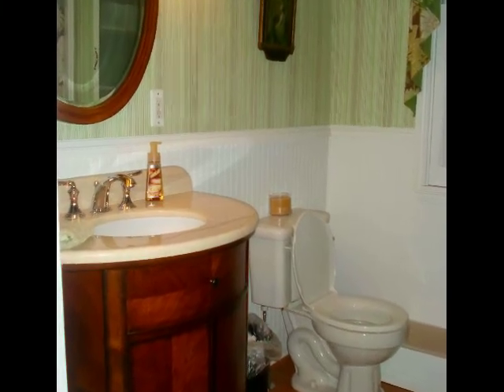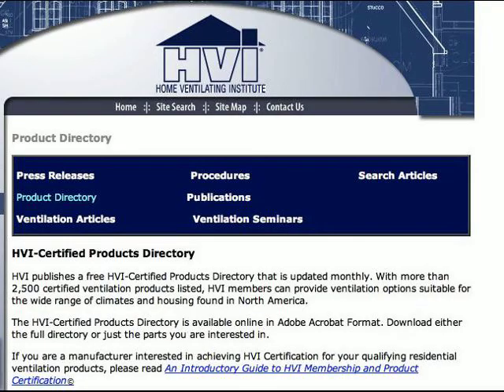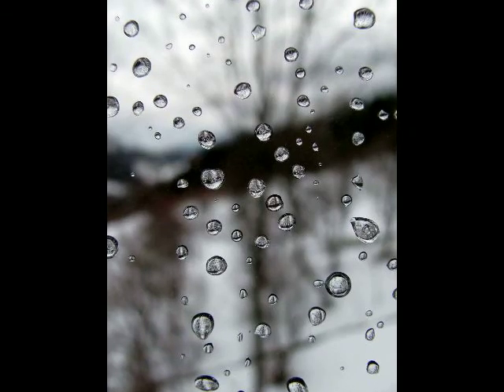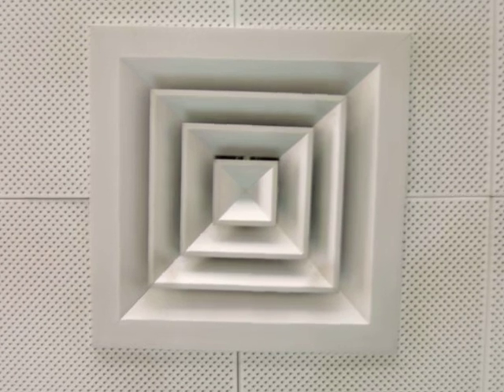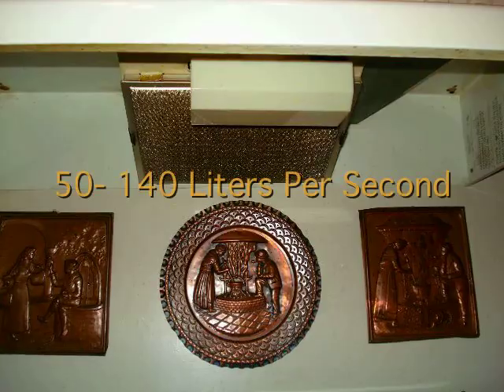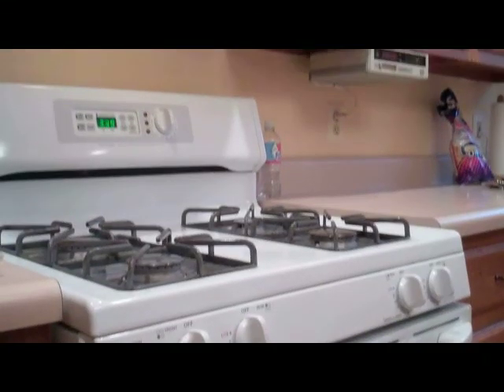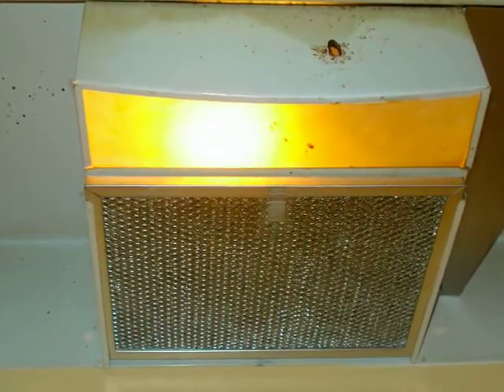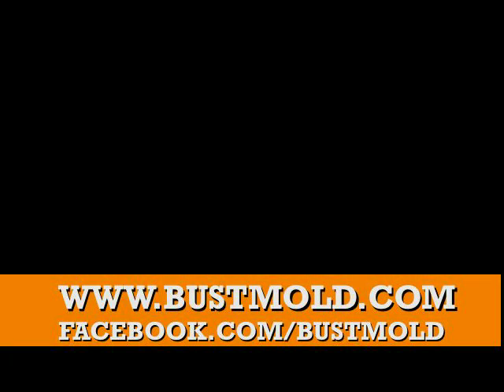Does Mold Cause Asthma?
Mold growing in your home can cost you a great deal of time, attention and money. In addition, exposure to mold can adversely affect your health.

There are three ways your body could react to mold exposure:

Allergenic
Pathogenic
Toxigenic
How you react depends on several factors, namely the amount of mold you’re exposed to, the species of mold and your own state of health and sensitivity.

Everyone will have a different reaction. However, all reactions, minor or major, warrant immediate attention and action.

If you’re in Ottawa or Montreal and worried about the health effects of mold, contact a certified inspector to check your home. The sooner you do, the closer you will be to finding relief.